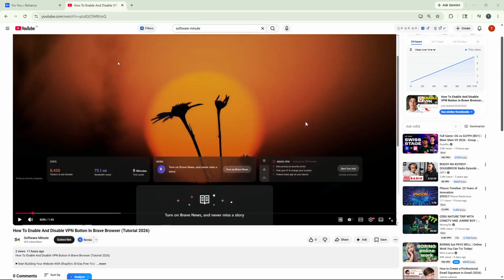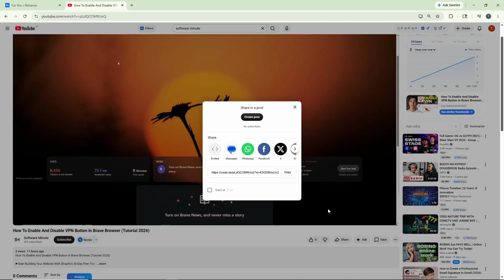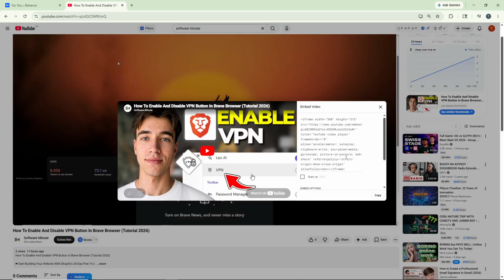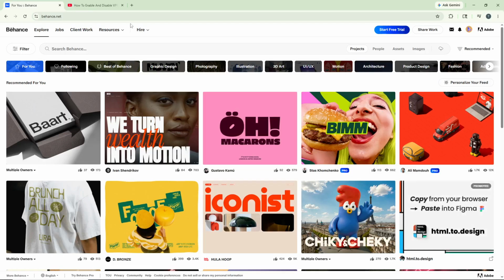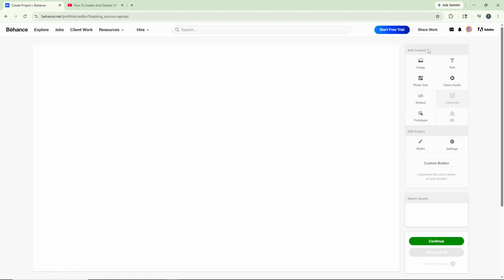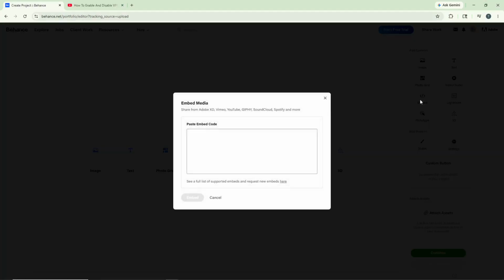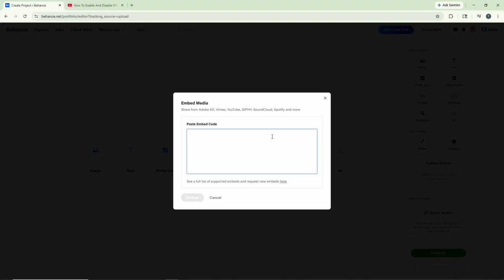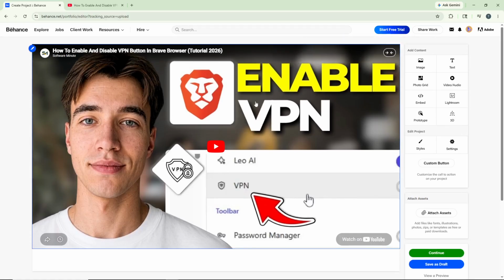How To Embed A YouTube Video On Behance (Tutorial 2026)